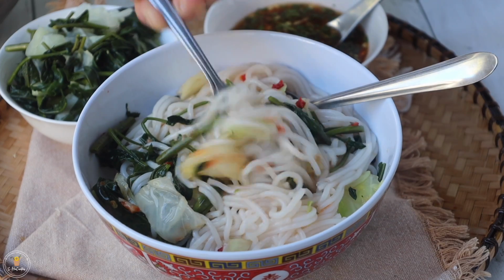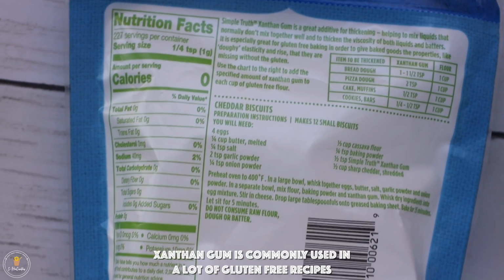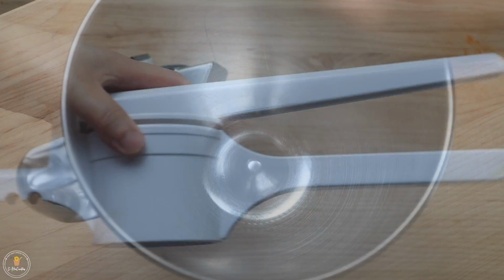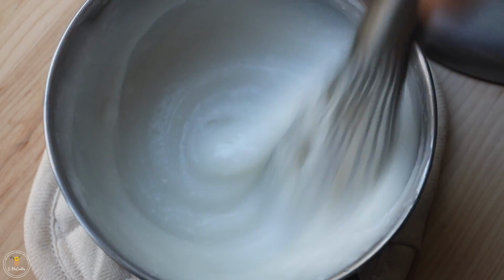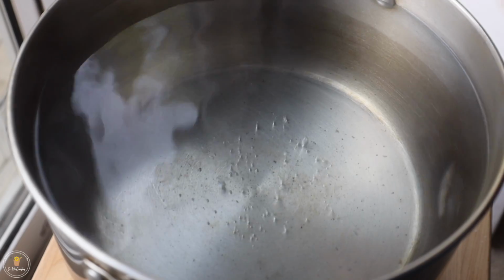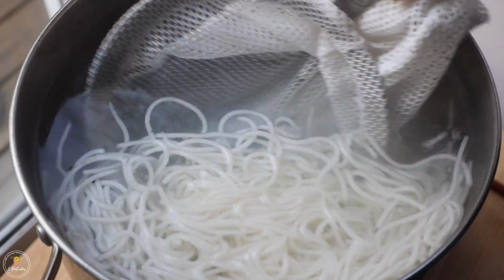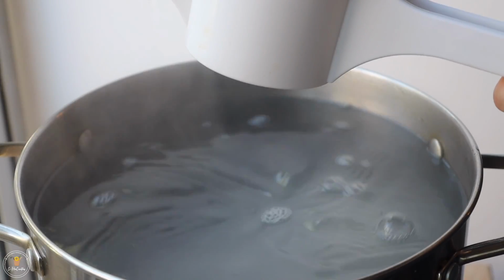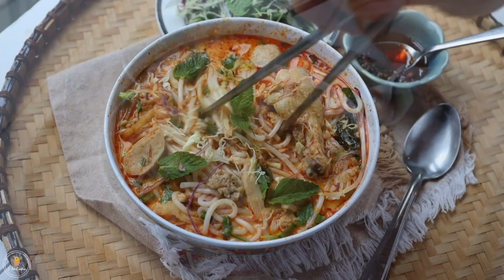FRESH RICE VERMICELLI [Gluten Free]: So Satisfying!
Nyob Zoo All!

Here’s to another updated written recipe and video of how to make fresh rice vermicelli. Rice vermicelli is an amazing noodle to use in a lot of Southeast Asian cuisines. It’s gluten free and texturally so fun to eat. They usually come dried with different thickness. It’s cooked in boiling water and then ready to serve. Today, I’ll be showing you the fresh pressed version. In the Hmong Leeg dialect, we like to call this Qhaub Poob Tsu which basically means pressed vermicelli noodles. Since these noodles are fresh, they are a lot more tender compared to the dried version ones. So it’s best to eat them the day they’re made since they will get soft as they sit. The noodles are also best for cold dishes like spring rolls or a salad in general. It will work as a noodles soup with hot broth poured over, but the noodles will have a more slightly softer texture. It’s quite fun and satisfying to make so I hope you can give this a go. Happy cooking!

GRAPHICS DESIGN BY: Urban Spirits
Like my Hmong Turban headband?

Camera Gears I use
Main camera: Canon EOS R
DJI Osmo Pocket
DJI Osmo Action
DJI RSC 2
Canon SL2
Canon EOS RP
50mm EF Lens
24mm EF Lens
50mm f/1.4 Lens

Chapters
00:00-00:54 (Intro)
0:54-3:21 (Ingredient/tools information)
3:21-5:50 (Making the rice batter)
5:50-8:27(Pressing the noodles/cooking)
8:27-8:48 (Using the potato ricer)
8:48-10:14 (Ending)

About Cindy

My Name is Cindy Her, I am a full time Pastry Chef in the Pacific Northwest and part time food content creator for C.HerCreations (C.HawjCreations). I specifically focus on Hmong food I grew up eating but I also venture into other South East Asian food as well.As a second generation Hmong American woman, my goal is to teach you what Hmong people love to eat, what we cook, how we cook it, how it has evolved, and how we enjoy it. As always, happy cooking :)

-Cindy Her [C.HerCreations]